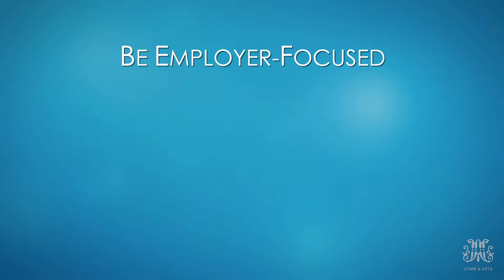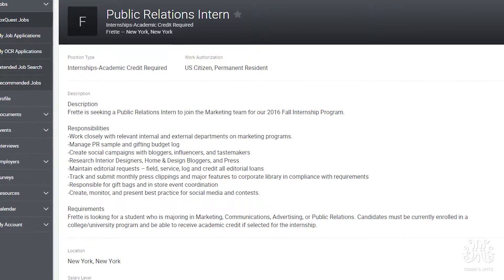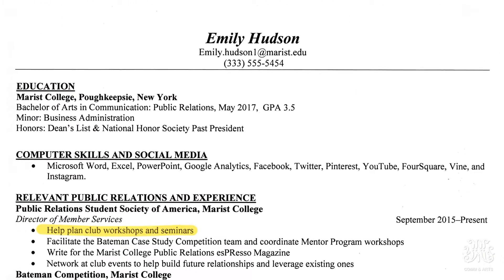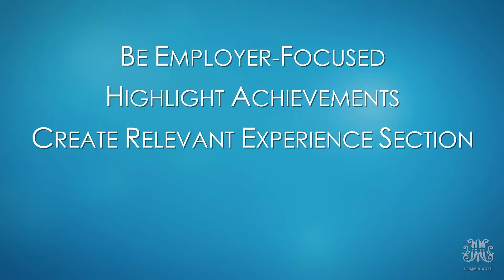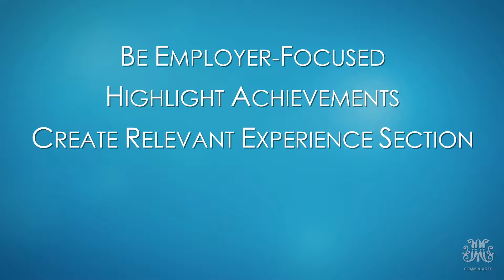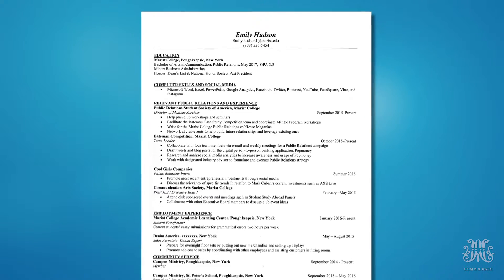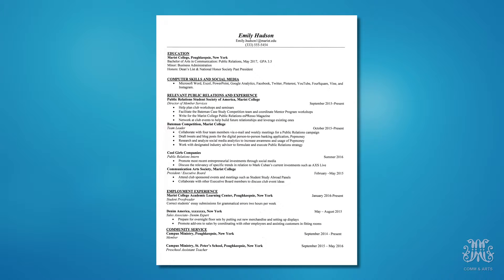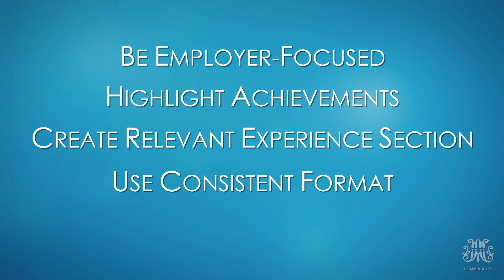Resume Tips for Communication & Media Studies Students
Learn five key tips for crafting a resume that highlights your skills.